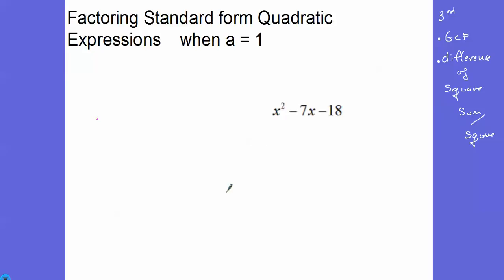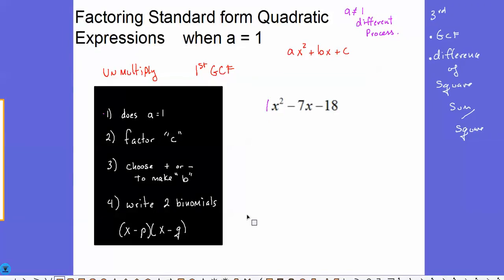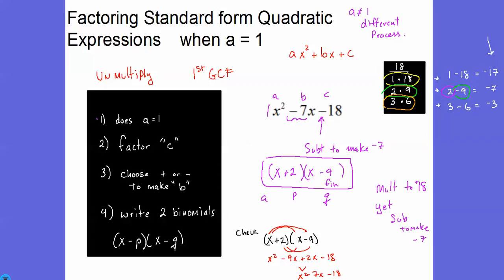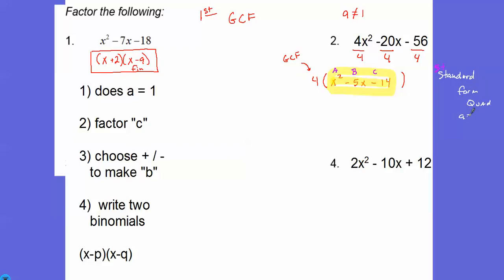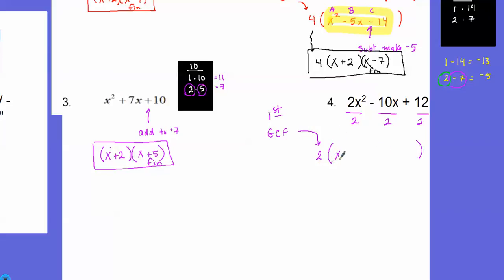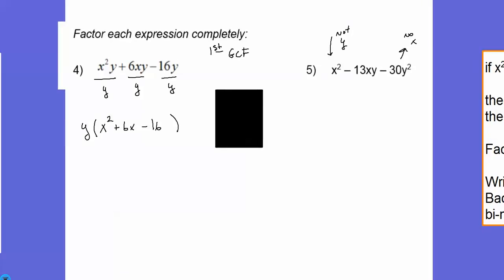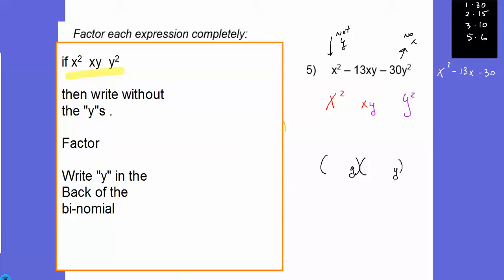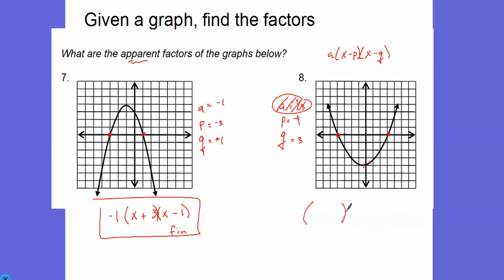fACTORING STANDARD FORM A=1 33 min 49 sec